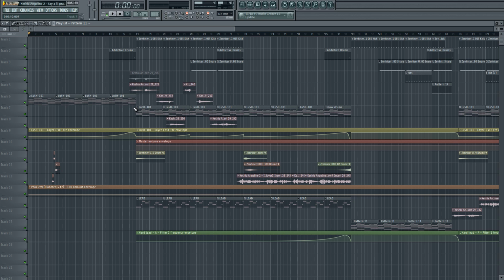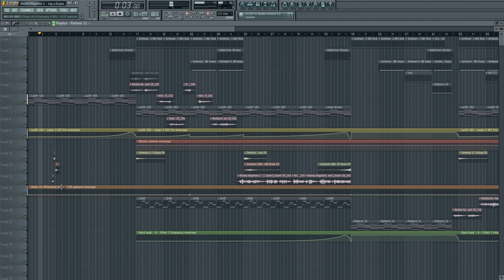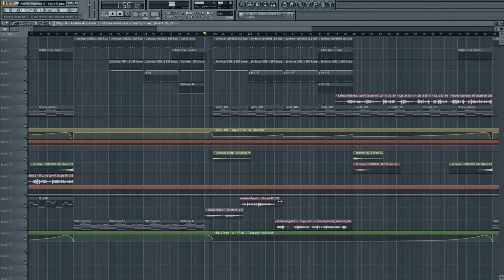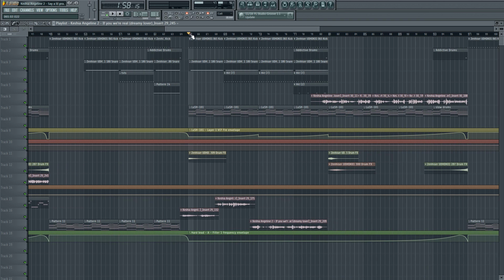Making Beats - House Music Structure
Dan-D shows us his latest beat for his artist Keshia Angeline. What kind of House music do you think this is?